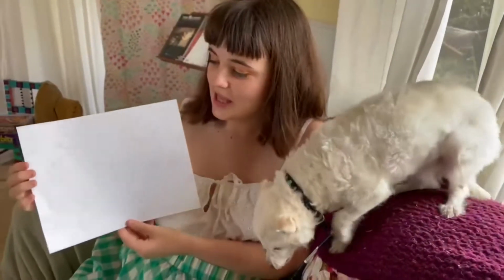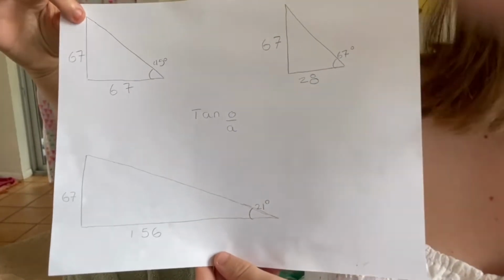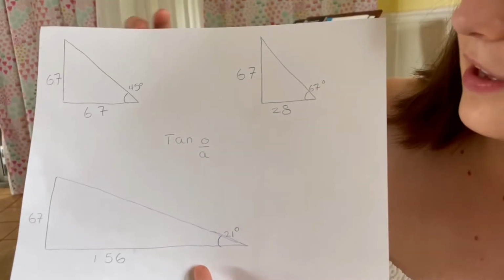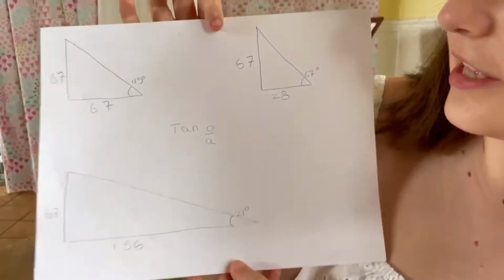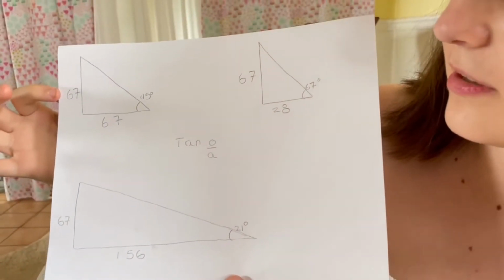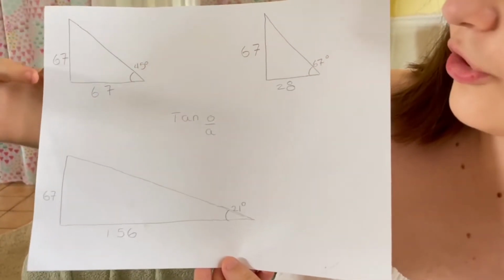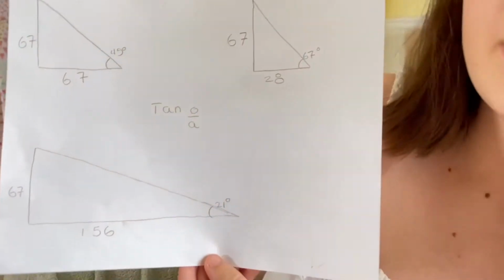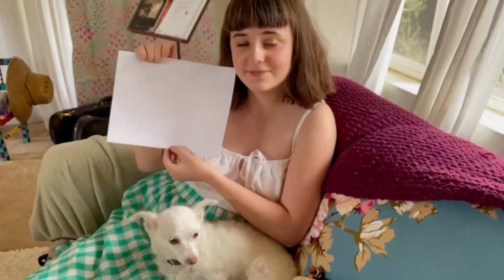Algebra honors project